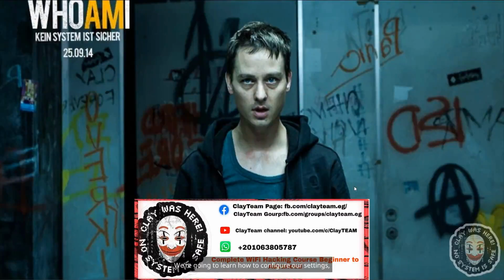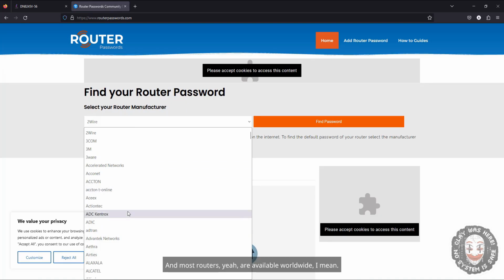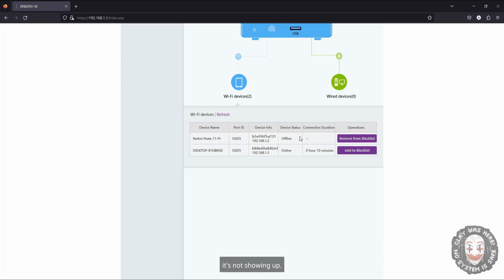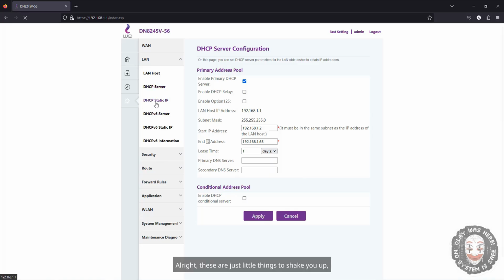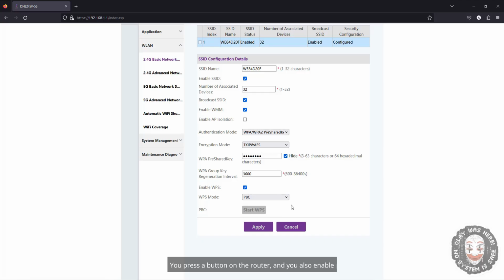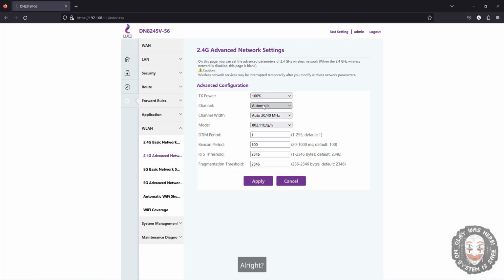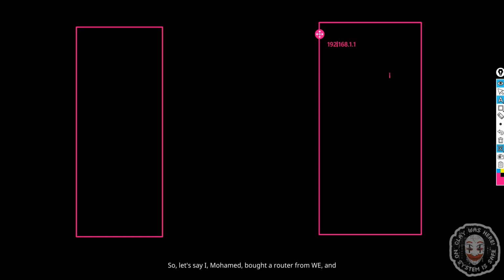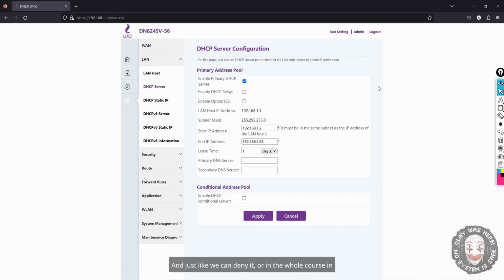Basic WiFi Hacking Course: Important Settings to Change on Your Router